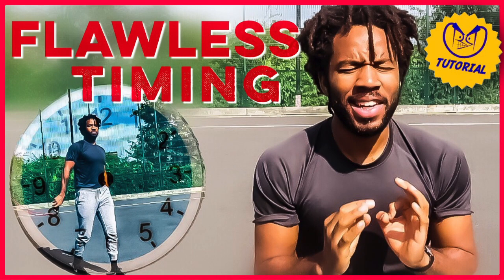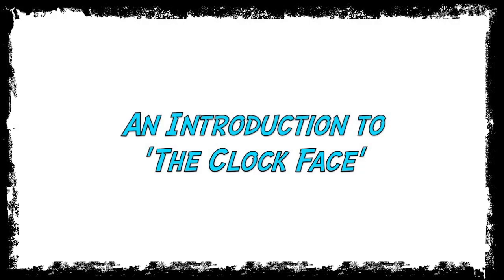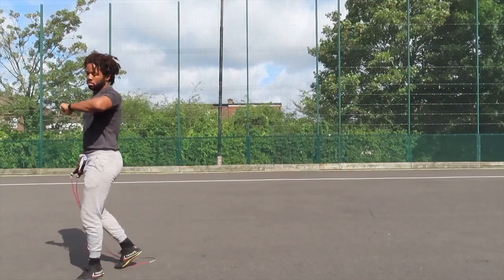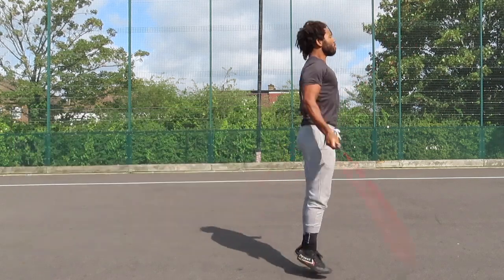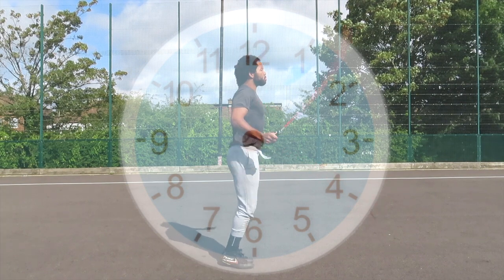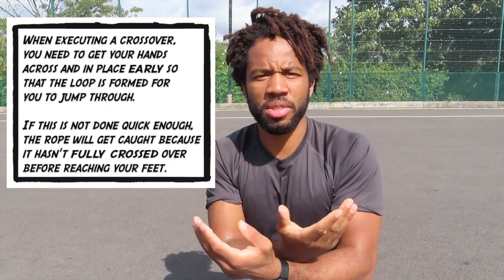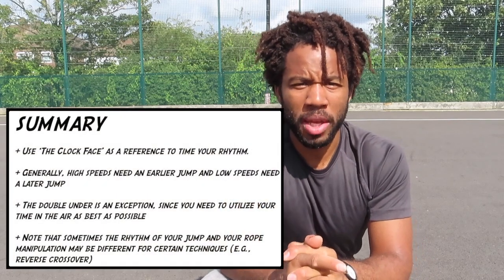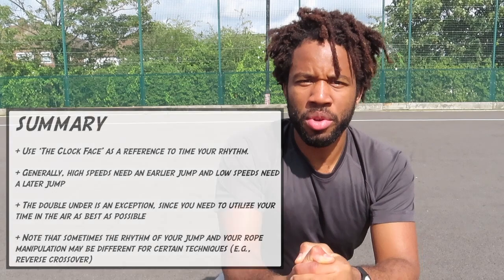How To Jump Rope ELEGANTLY With Precision Timing (Enhance Coordination) | The 'Clock Face' Method ⏰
Skipping tutorial video on how to jump rope with precision timing and make your coordination flawless. There's a little method I use and recommend, which I call "the clock face".
Sounds weird, right?
Give it a chance, and not only will it start to make some sense, but it will improve your jump rope skills, footwork rhythm and timing when you start to put it into practice.

*TIMESTAMPS:
0:00 — Opening Sequence
0:25 — “How To Jump Rope With Precision Timing”
1:18 — An Introduction To ‘The Clock Face’
2:54 — Why Your Double Under Timing Is Off
3:52 — Controlling Speed Variations (Quick Single Unders vs. Slow Single Unders)
4:29 — Rope Manipulations (e.g., Crossovers)
5:38 — Counter Clockwise Rotations (e.g., Reverse Crossovers)
7:02 — Final Summary